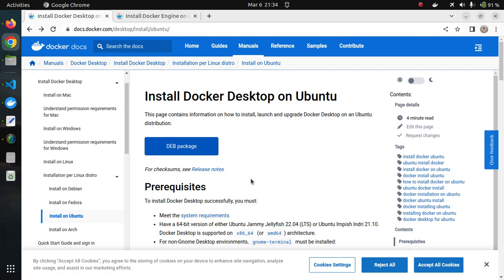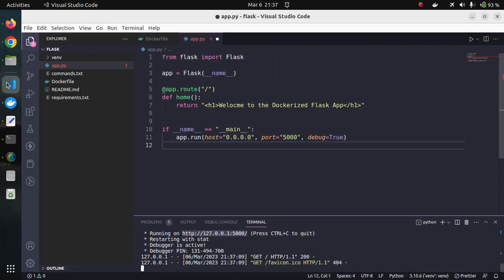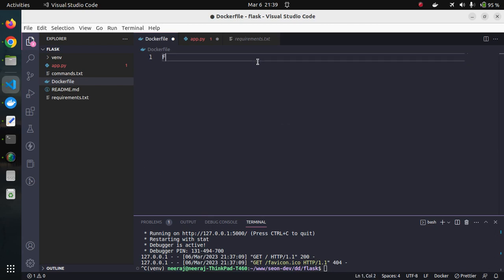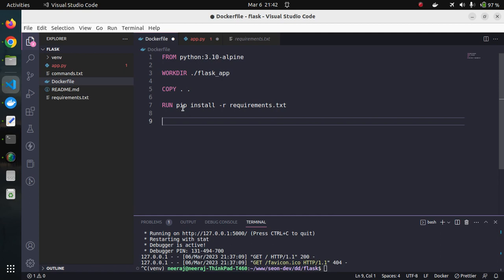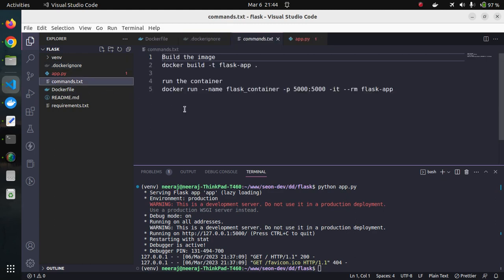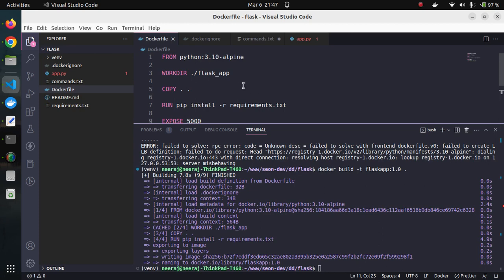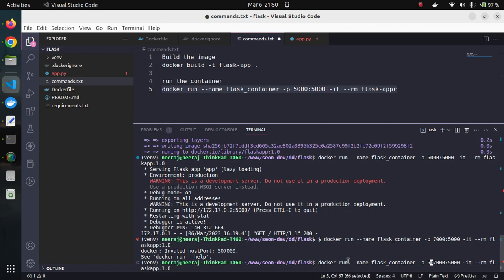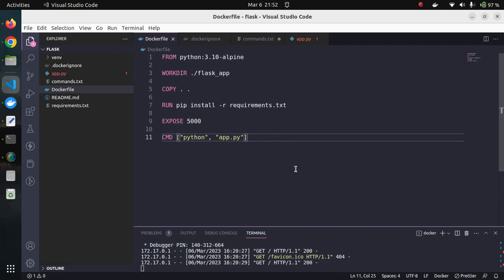Dockerize a Flask Application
In this video we will see how easily we can Dockerize a flask application.

My sincere apology for the background noise.